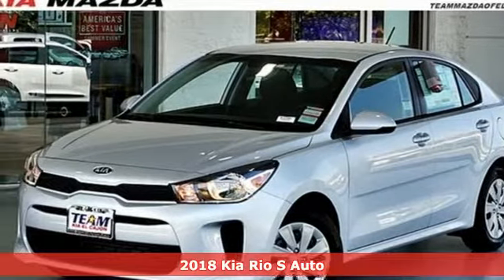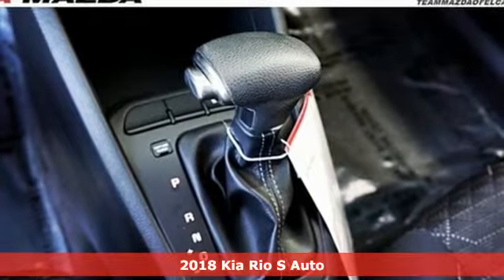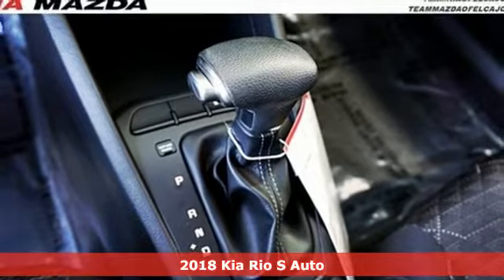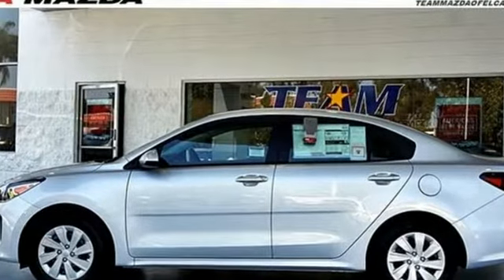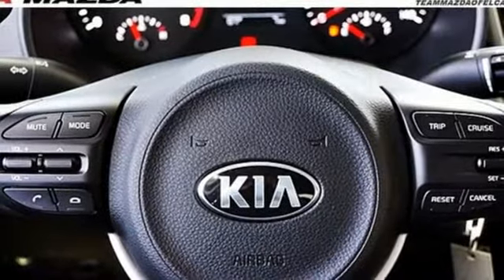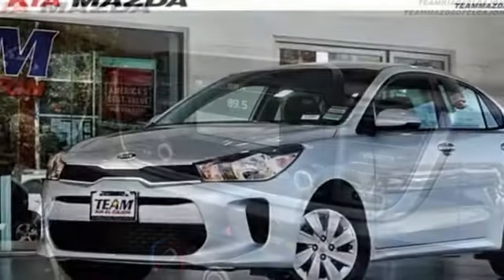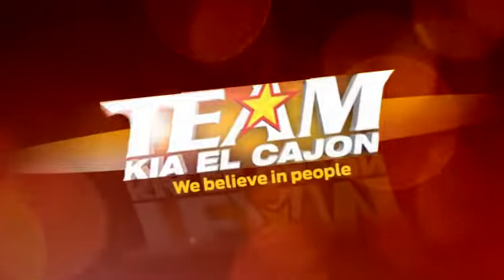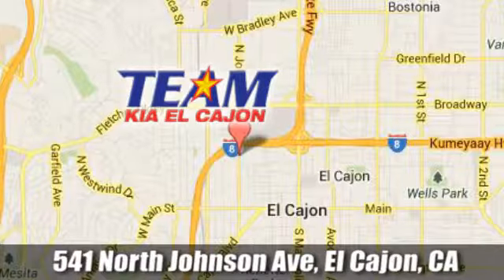New 2018 Kia Rio El Cajon CA La Mesa, CA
Year: 2018
Make: Kia
Model: Rio
Trim: S
Engine: 1.6L 4-Cylinder
Transmission: Automatic
Color: Silver
Interior: Black
Stock #: K12580
VIN: 3KPA24ABXJE145075
Silky Silver 2018 Kia Rio S FWD Automatic 1.6L 4-Cylinder Black Cloth.brbr37/28 Highway/City MPGbrbrAwards:br * JD Power Initial Quality Study (IQS)

Address:
541 N Johnson Ave